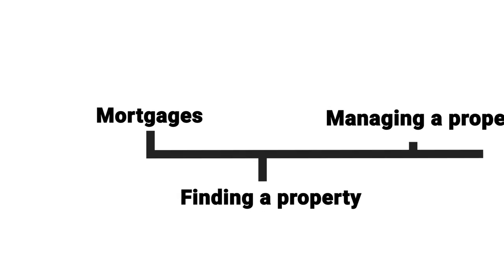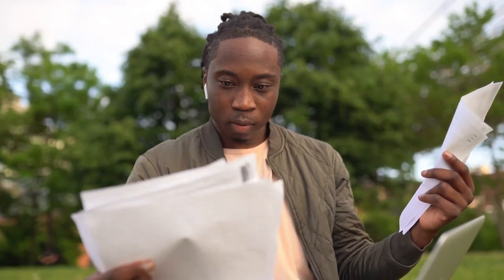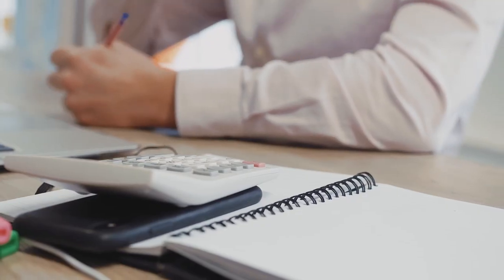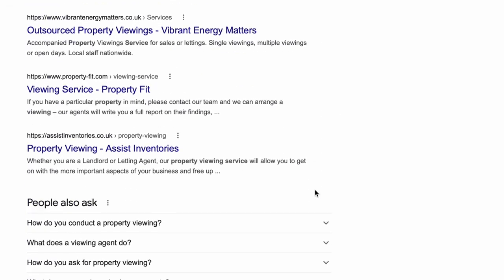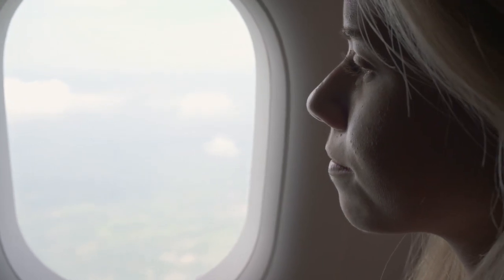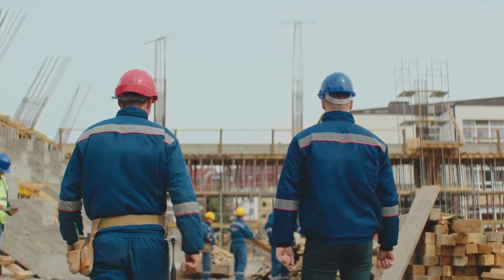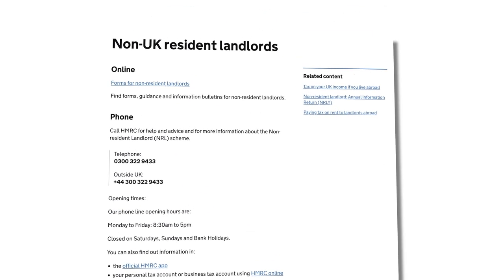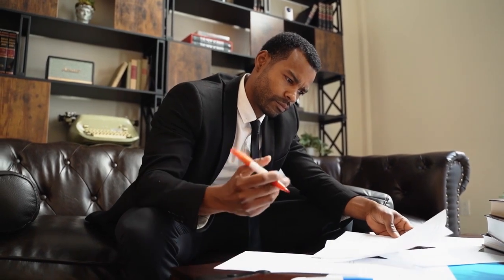Expats: How to invest in property from overseas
Investing in property isn’t always easy.

But when you’re doing it from abroad it can be an even harder process.

So how exactly do you do it?

Hit play to find out how you can invest in UK property from anywhere.

📩 Keep up with the latest market developments with our weekly newsletter that 70,000 investors receive

And if you missed our video on the BIG changes that might be coming your way as a landlord, go watch this now